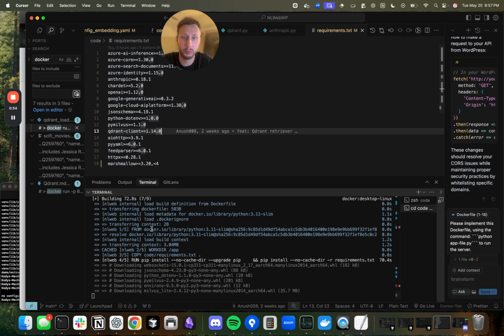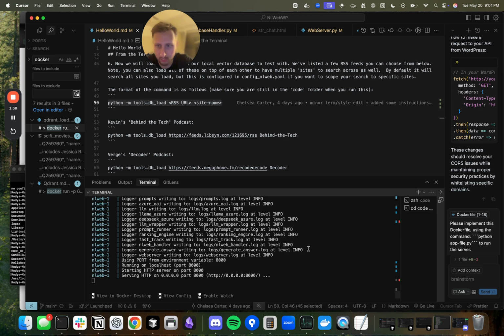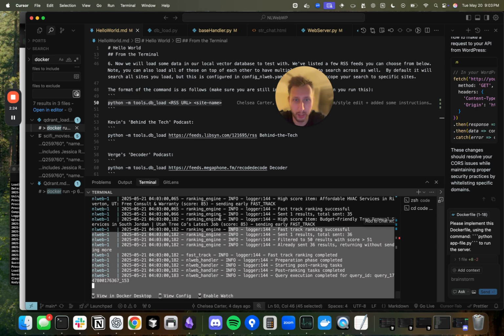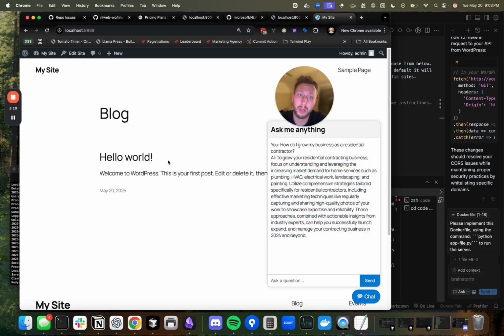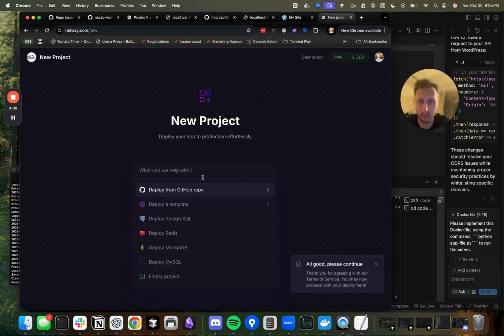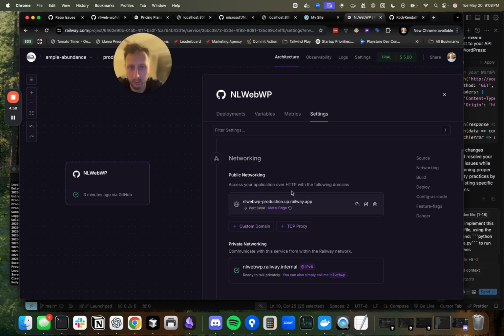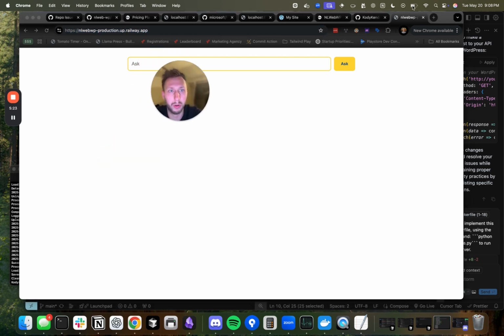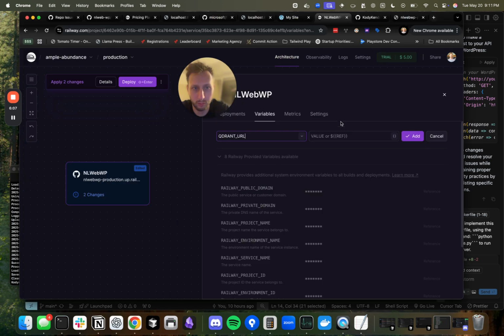Part 4b - Docker Deployment Made Easy! 🚀 NLWeb for WordPress